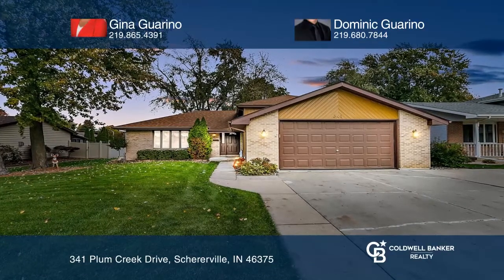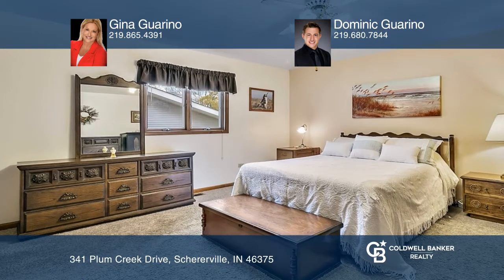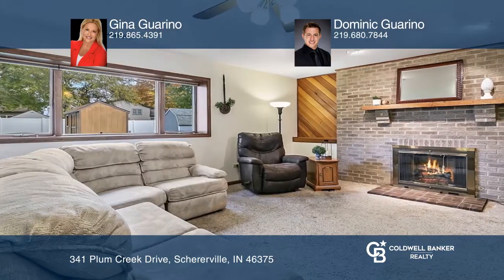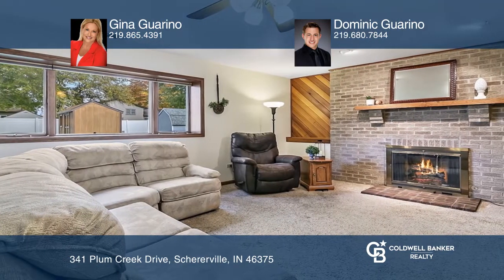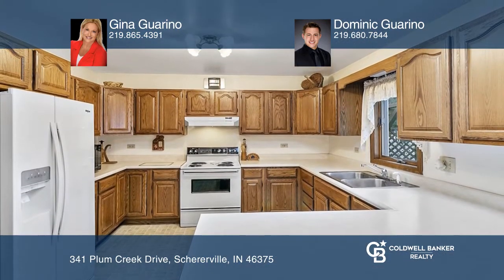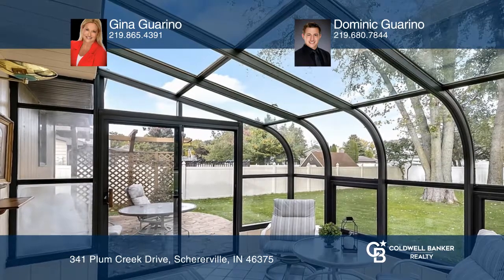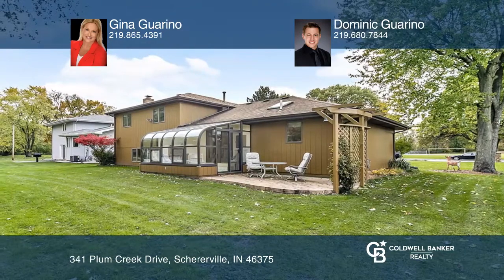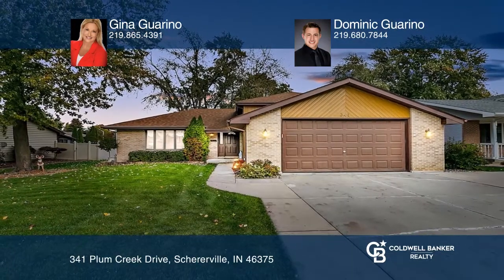341 Plum Creek Drive Schererville, IN | ColdwellBankerHomes.com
341 Plum Creek Drive, Schererville, IN

Check out this well-maintained tri-level situated on a generously sized lot in Scherervilles desirable Plum Creek subdivision! Directly across the street, you will find approximately eight rolling acres of land equipped with two tennis courts, a soccer field, paved exercise trail, park and more pro